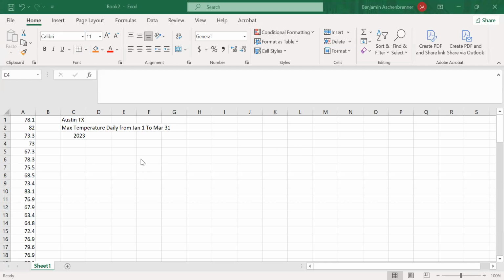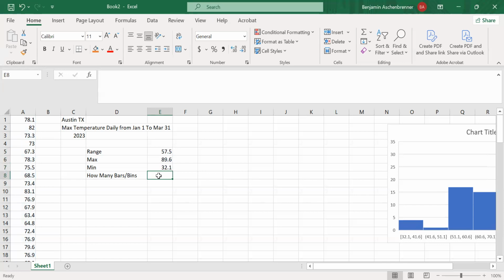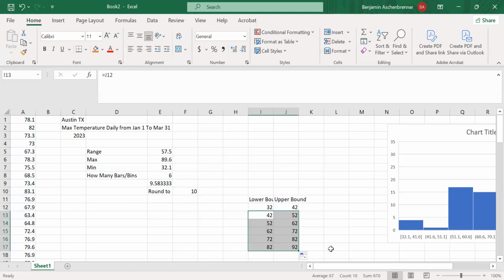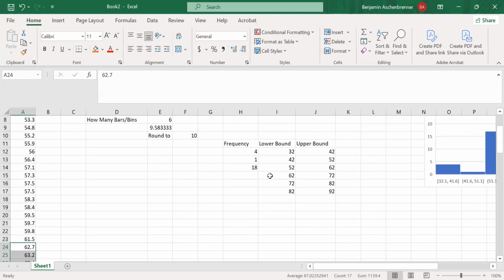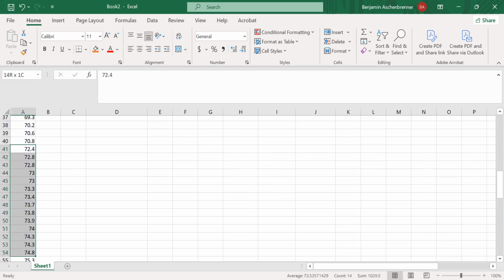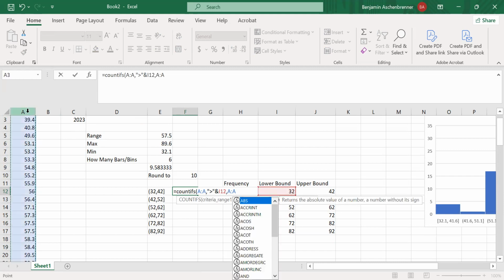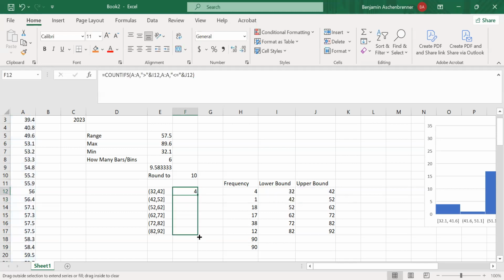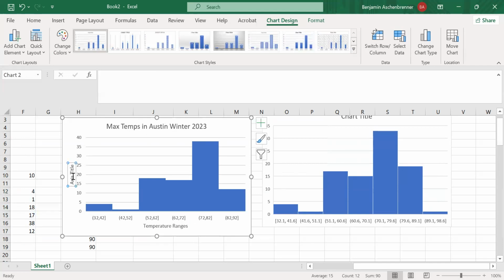Bin Construction For Histograms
In this video you can see how to construct bins for your own customized histogram.